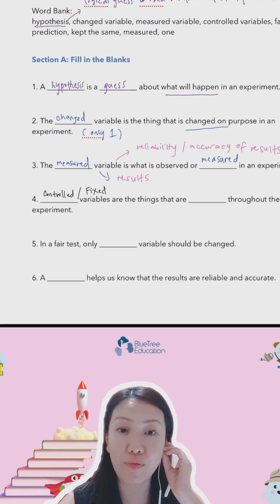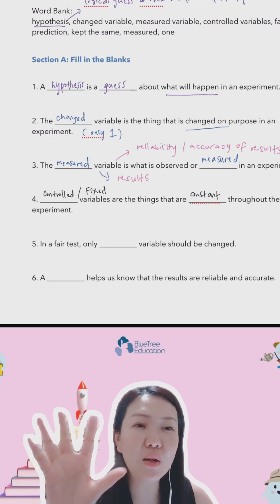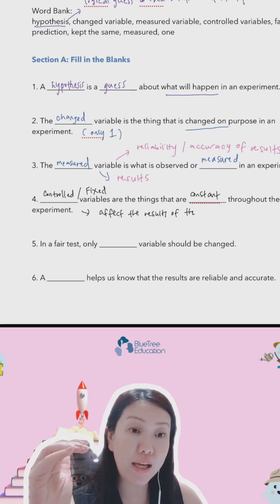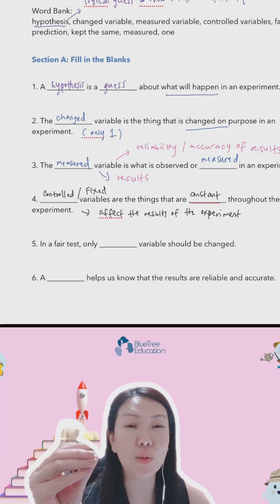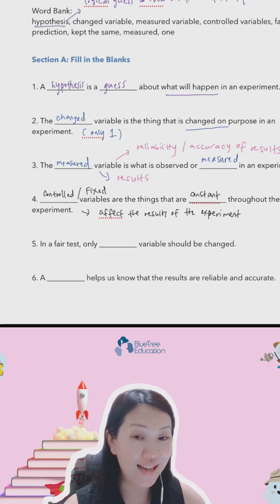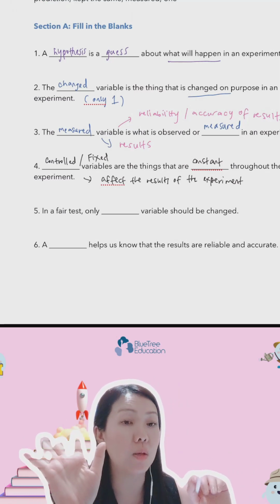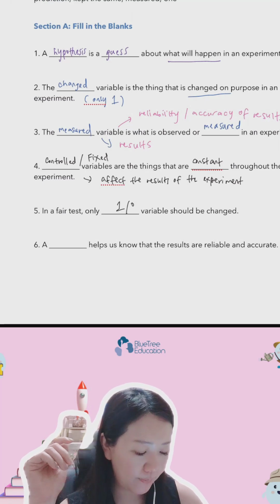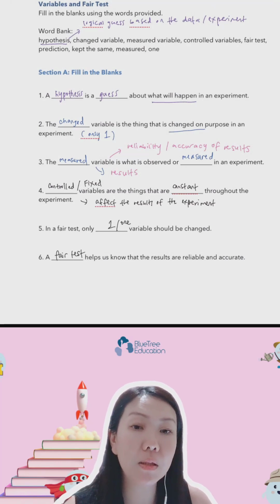P5-P6 Science Experiment-Based Question: How to Answer Definition Questions (Part 2)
Many students lose easy marks in PSLE Science — not because they don’t know the topic, but because their definitions are incomplete or imprecise.

In this session, we cover:
- what PSLE examiners look for in Science definitions
- why “almost correct” answers still get marked wrong
- how to structure experiment-based definitions clearly and concisely

This lesson is ideal for Primary students who want to:
✔️ score consistently in Science
✔️ avoid careless definition mistakes
✔️ build confidence answering experiment-based questions